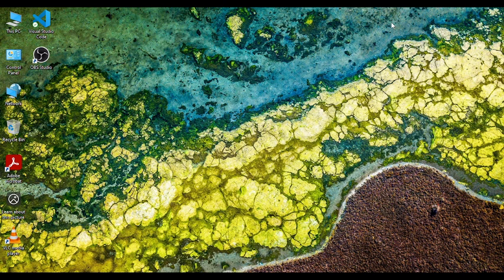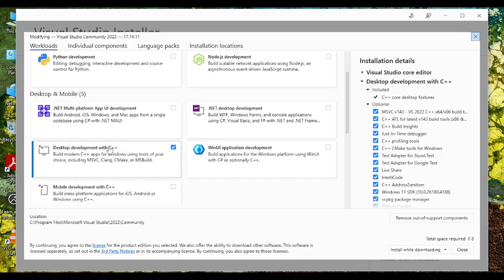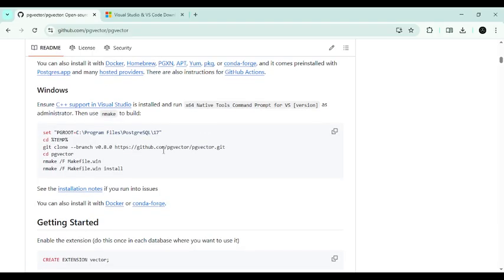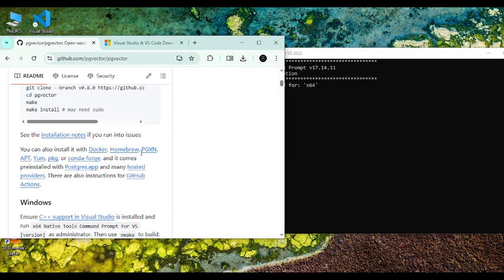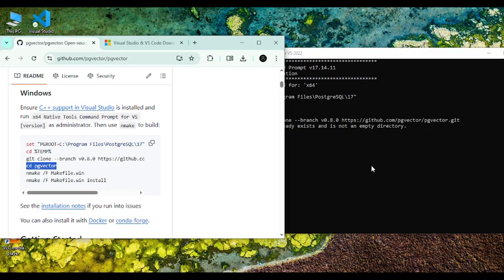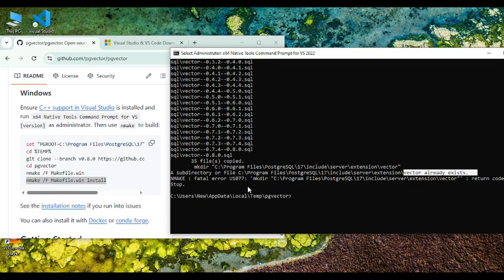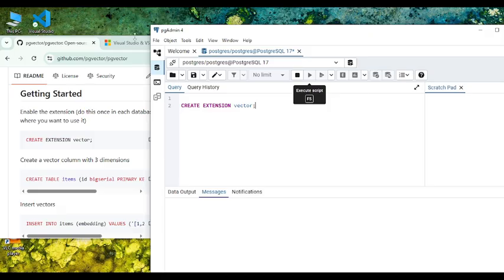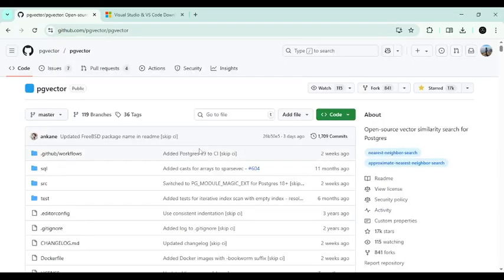PostgreSQL + AI: Install the pgvector Extension for Powerful Semantic Search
Learn how to install the pgvector extension to turn your PostgreSQL database into a powerful vector database for AI applications. We'll walk you through the entire process, step-by-step.

This video provides a tutorial on installing the pgvector extension on a self-hosted PostgreSQL instance.